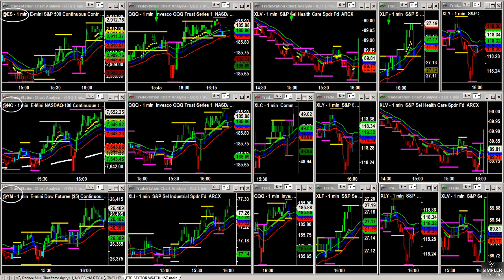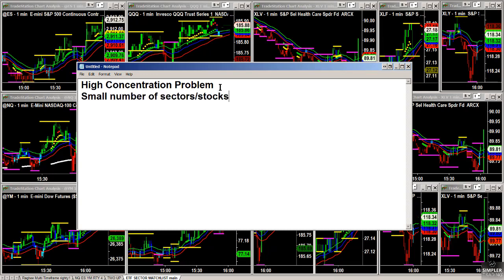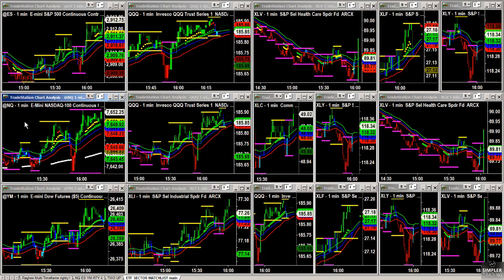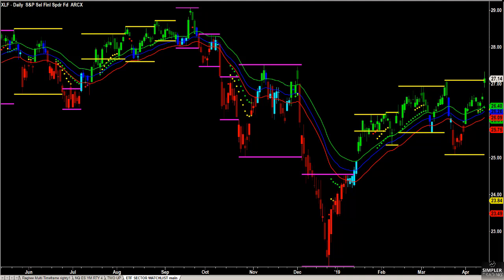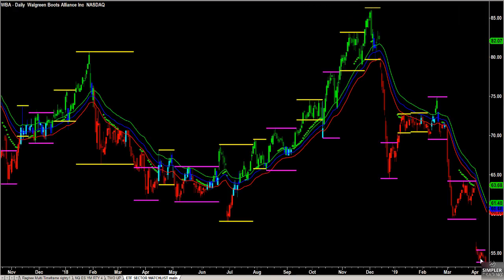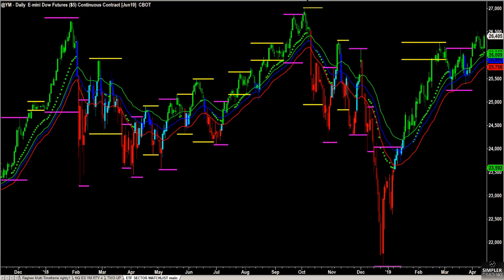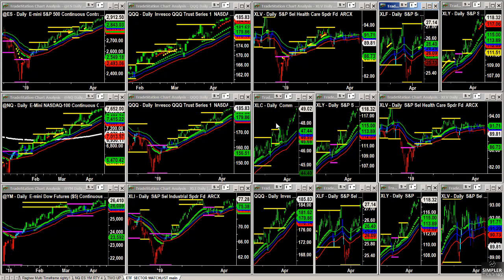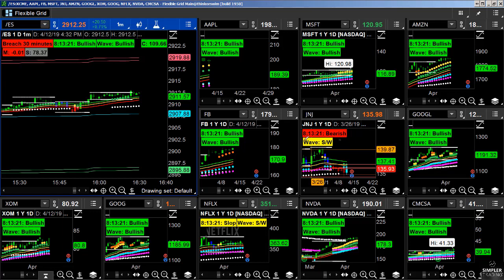Futures: Sectors, Earnings, and Futures Index Pointers.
We're in the earnings season and one look at the XLF led by JPM shows just why index futures traders have to see the market from multiple angles. Here's how to do it simpler.